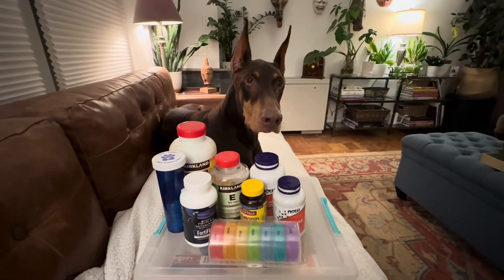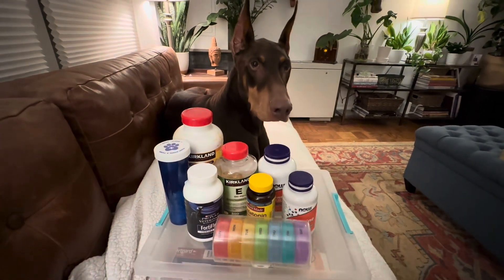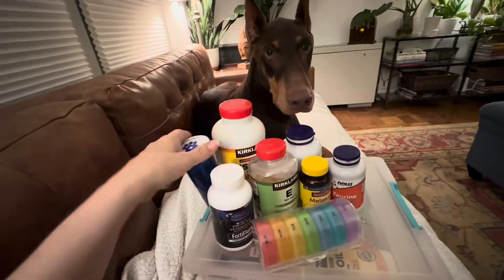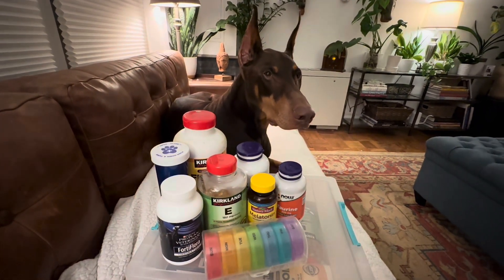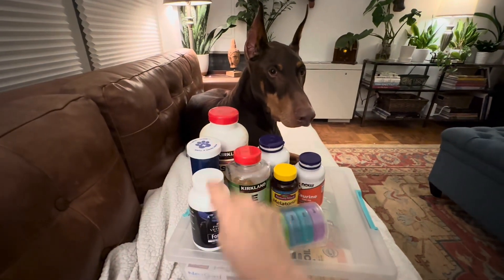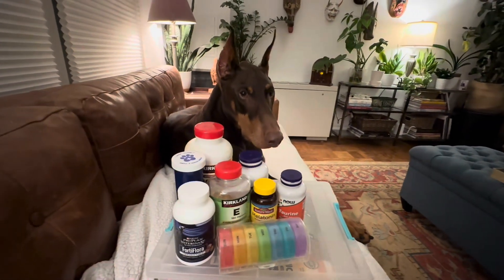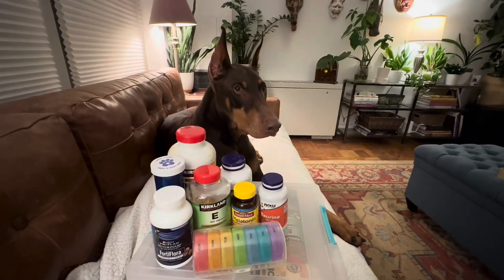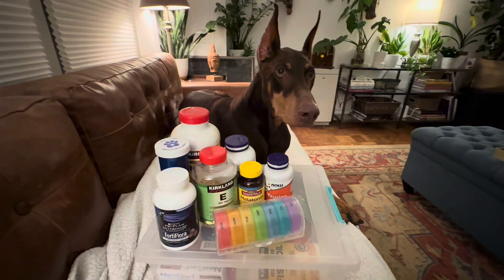Beau Takes His Vitamins - Washington, DC, USA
This week’s video is a little bit different. Join us as I run through the various supplements that Beau takes each day. Please note that this regimen is based on guidance from my veterinarian, our cardiac veterinarian, our veterinary dermatologist and my Doberman mentor. This assortment is curated to help support heart function, improve coat and skin, and give Beau the best possible chance at health (in addition to quality food, exercise, and regular vet care).

The regular supplement list is:
Fish Oil
Vitamin E
L-Carnitine
Taurine
Melatonin
FortiFlora (a probiotic)

The pill case is from Amazon and can be found

We appreciate all of you!